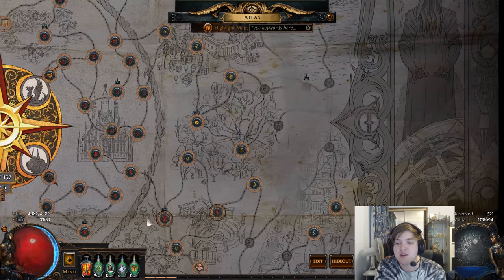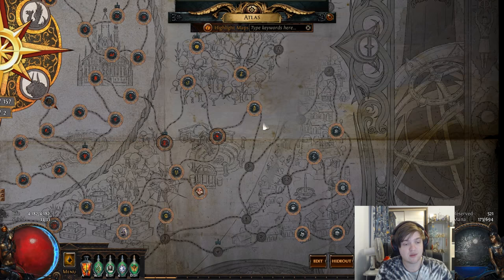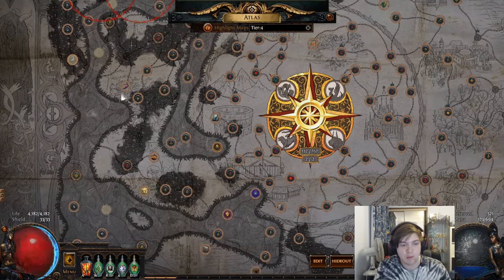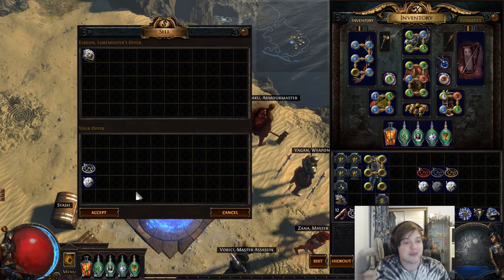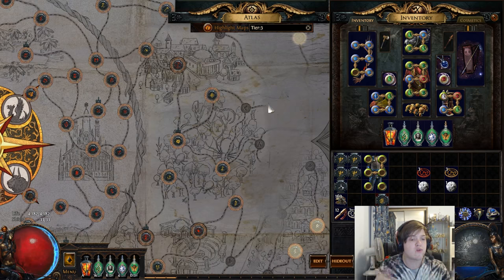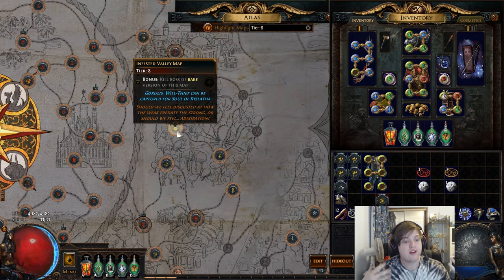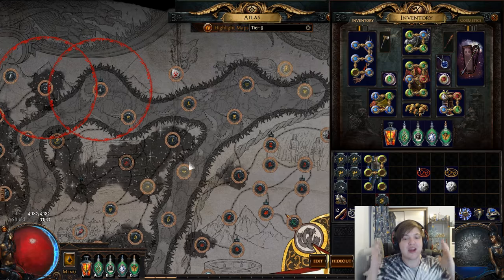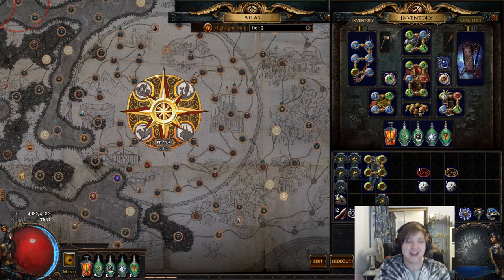How to go Infinite on any map!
Natural red maps are an exception to this! Sorry about the cut in the video had some technical issues!

Twitter for Site and Youtube Updates.